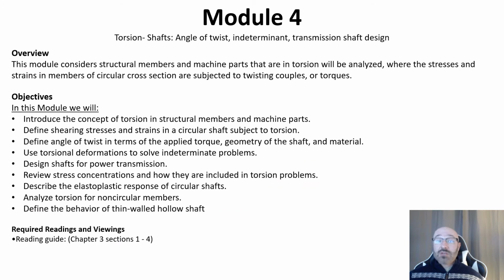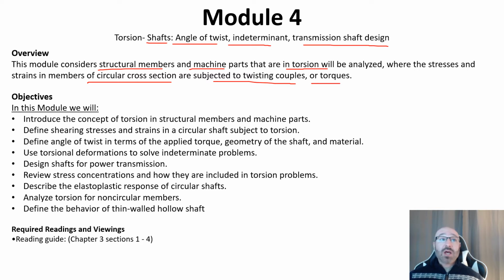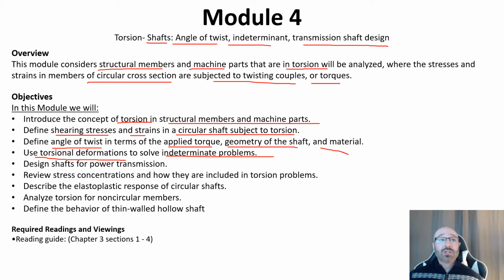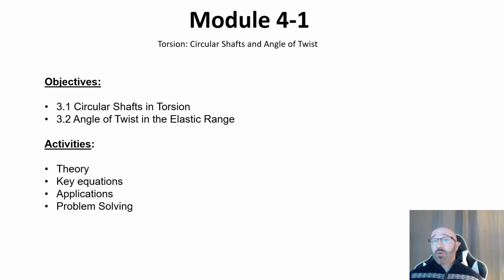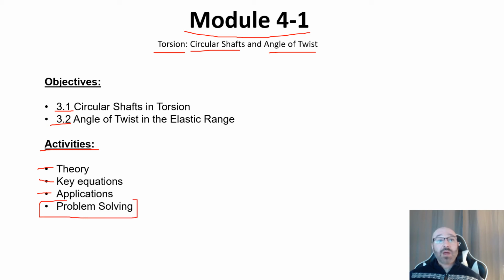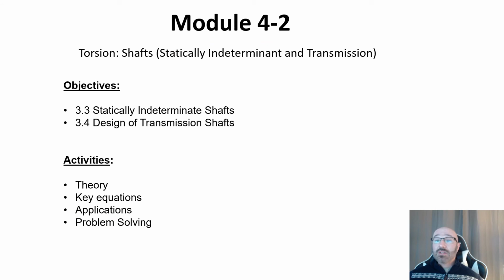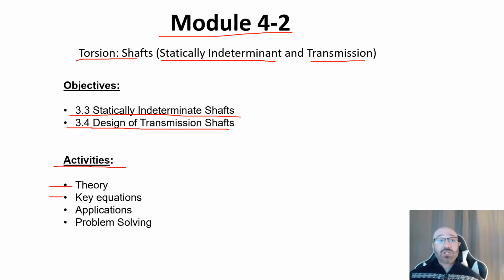ME 14 module 4 Lecture overview